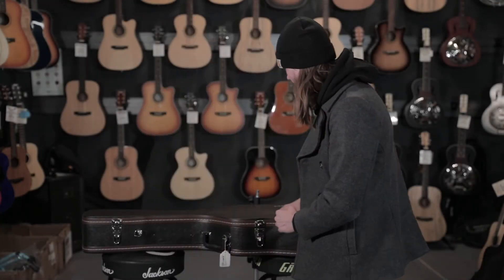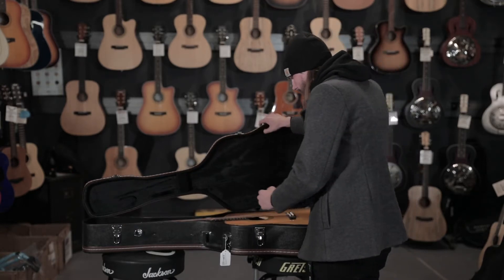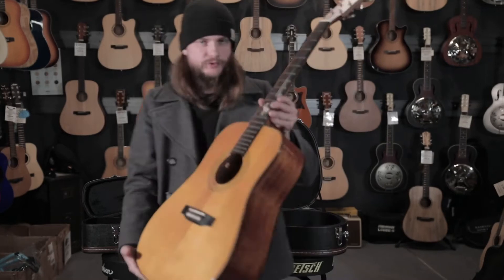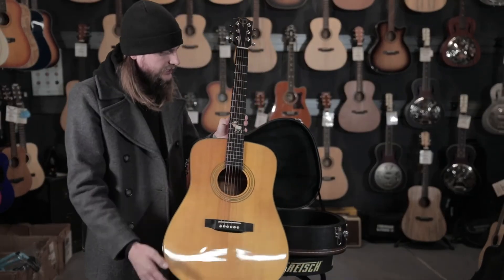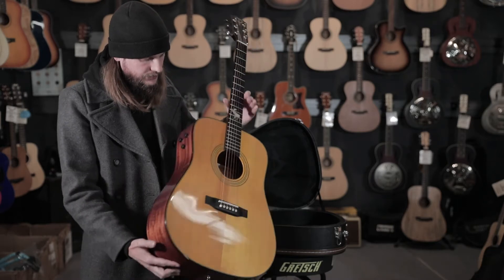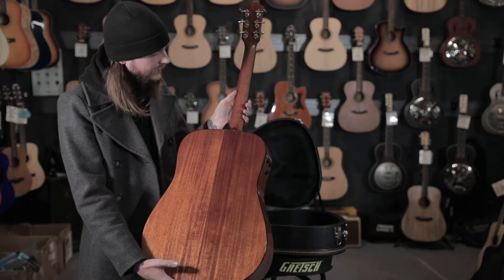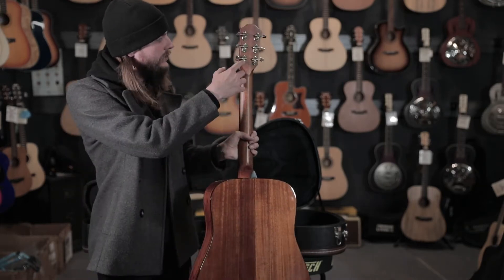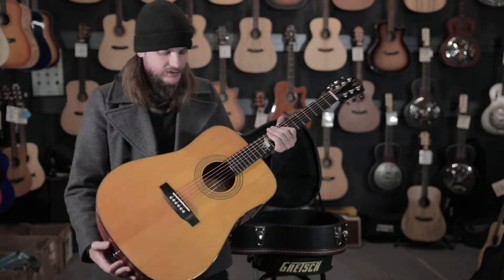Teton Guitar’s The “Spruce Moose” - Guitar Of The Week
Review for Teton’s STS200ENT, nicknamed The Spruce Moose.